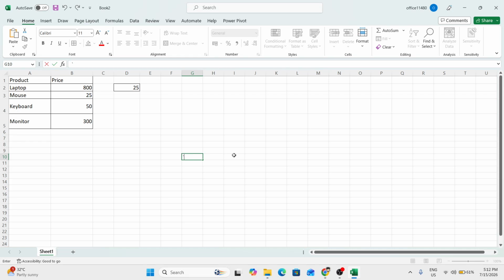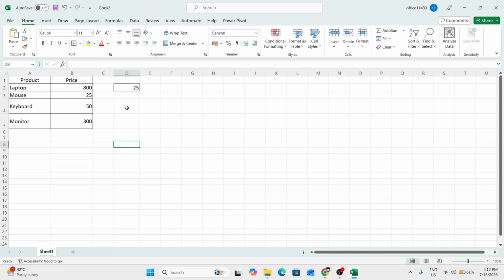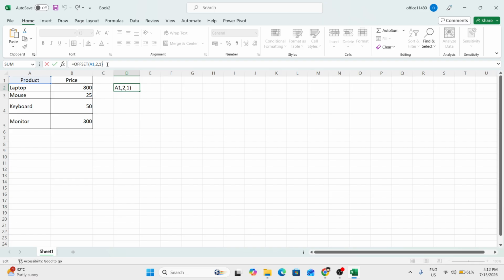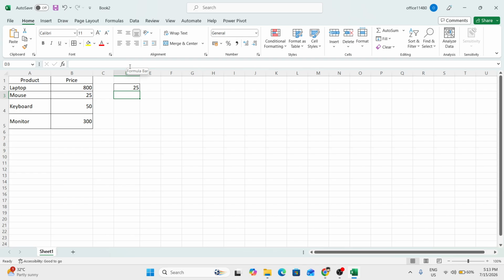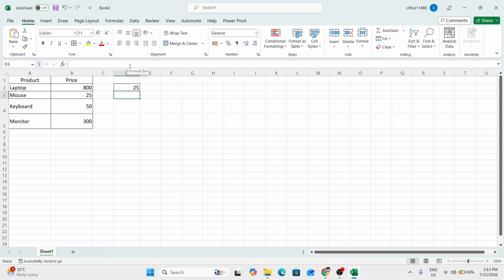How to use OFFSET function in Excel (Step By Step 2026)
How to use OFFSET function in Excel